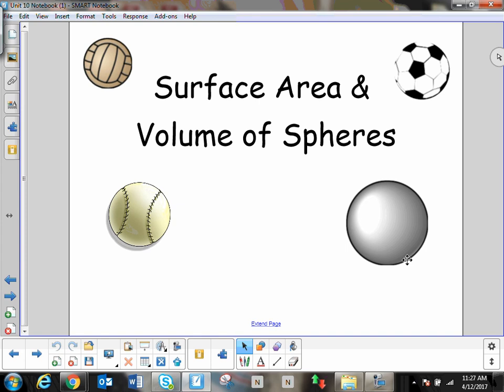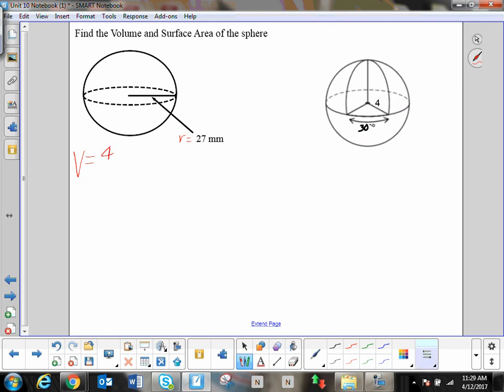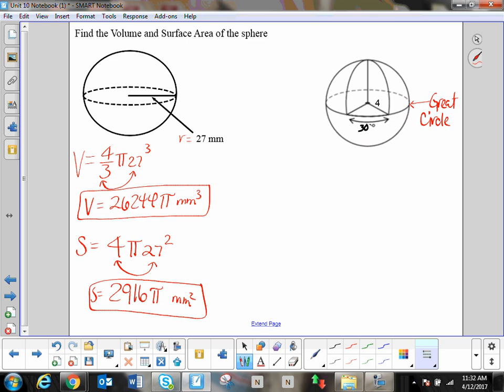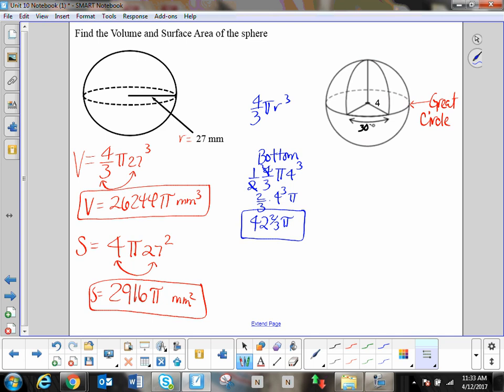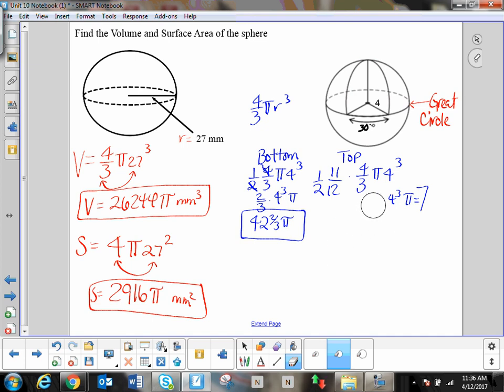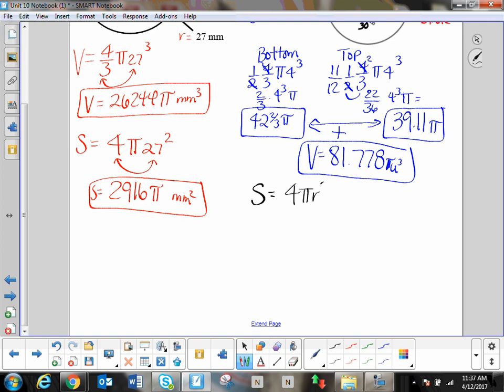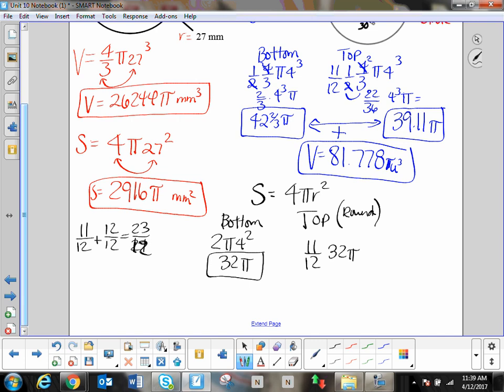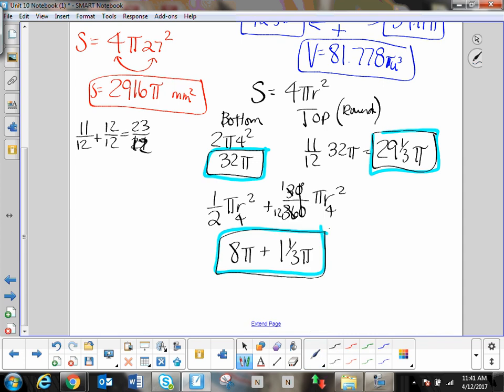Volume SA Spheres GT